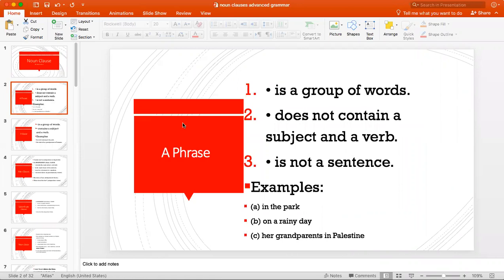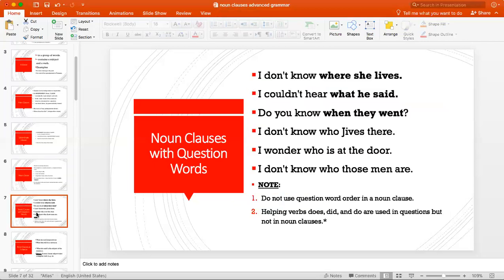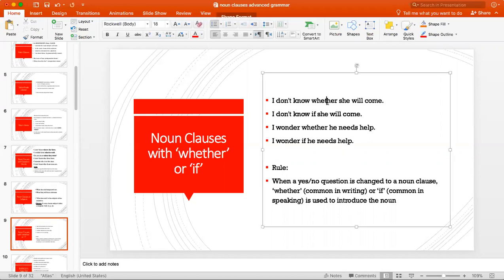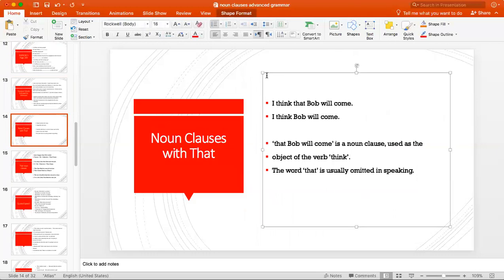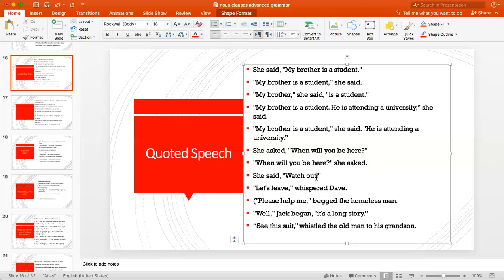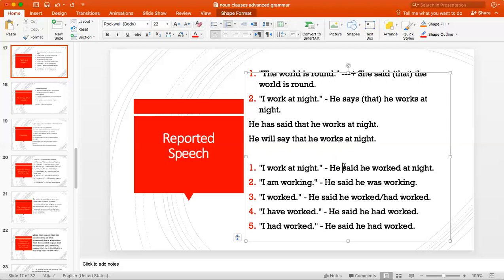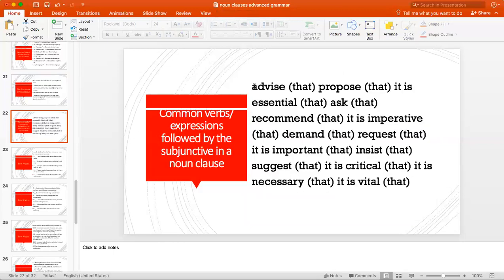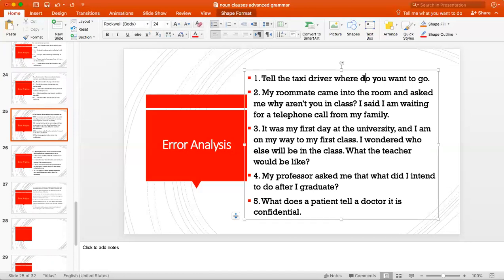Lecture 4: Advanced Grammar: Noun Clause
Noun Clause
Nound Clause
We don't know where Sue lives.
The example is a complete sentence (a complex sentence). It has
• a main subject (We).
• a main verb (know).
• a dependent clause (where Sue lives).
The dependent clause - where Sue lives - is also a noun clause.
It is the object of the verb ‘know’ and functions like a noun in the sentence.

a phrase
• is a group of words.
• does not contain a subject and a verb.
• is not a sentence.
Examples:
(a) in the park. He parked his car. In the park.
(b) on a rainy day
 a clause
• contains a subject and a verb.
Examples
He went running in the park.
She visited her grandparents in Palestine.

Clauses can be independent or dependent.
An INDEPENDENT (Main) CLAUSE
• contains the main subject and verb.
• is the main clause of the sentence.
• may be a statement or a question.
• can stand alone. (is grammatically correct)

She lives in Gaza. (independent clause)
Where does Sue live? (independent clause)

A DEPENDENT (Subordinate) CLAUSE
• is not a complete sentence.
• cannot stand alone. (is grammatically incorrect)
• must be connected to a main clause.

where Sue lives (dependent clause)